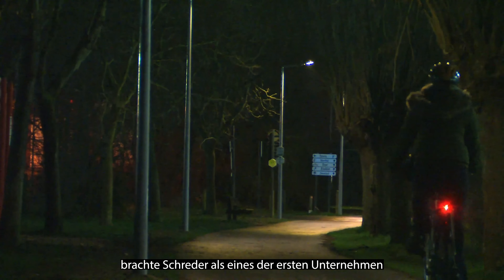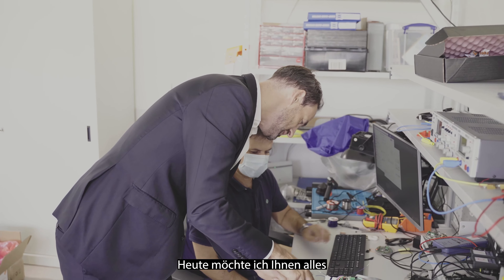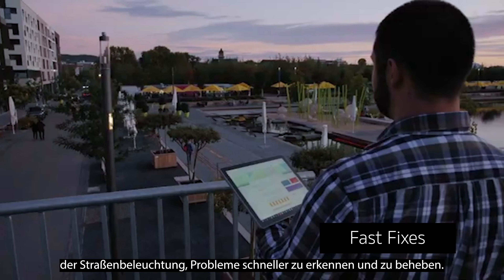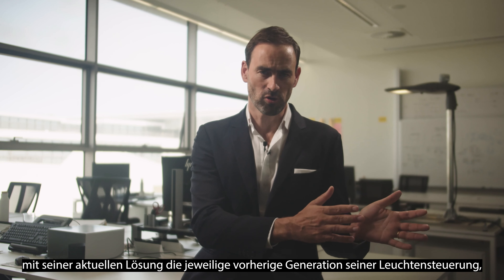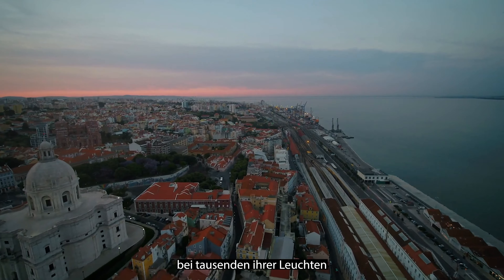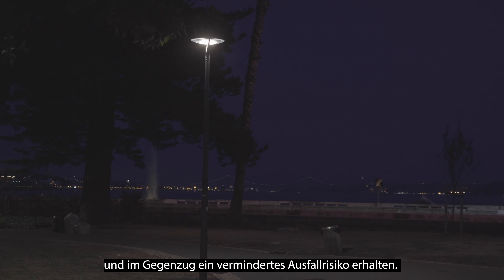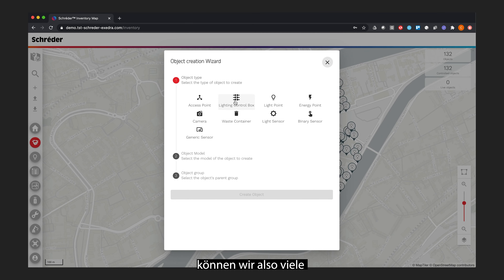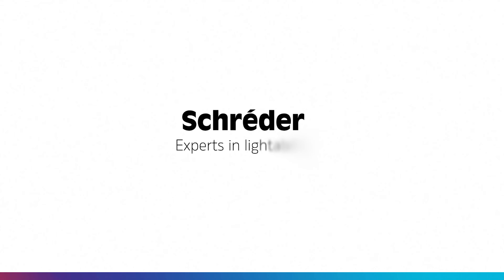EXEDRA (DE)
Schréder EXEDRA ist das modernste Beleuchtungsmanagementsystem auf dem Markt zur benutzerfreundlichen Steuerung, Überwachung und Analyse von Straßenbeleuchtung.